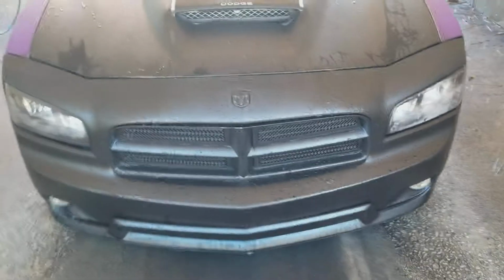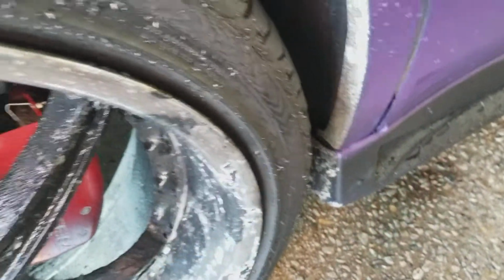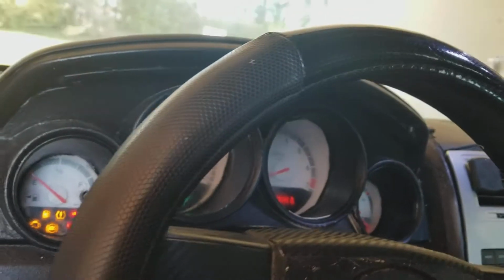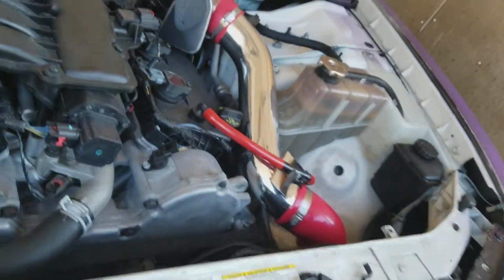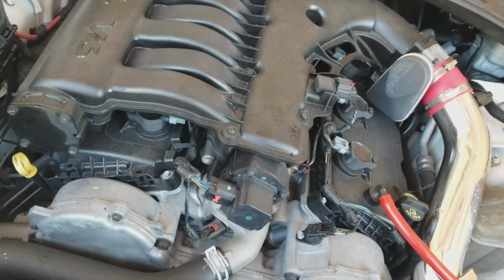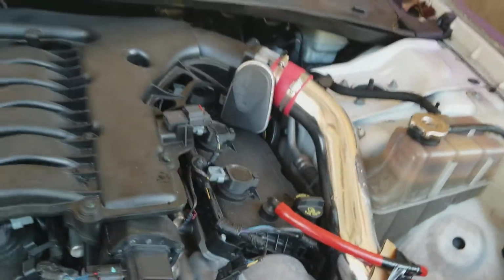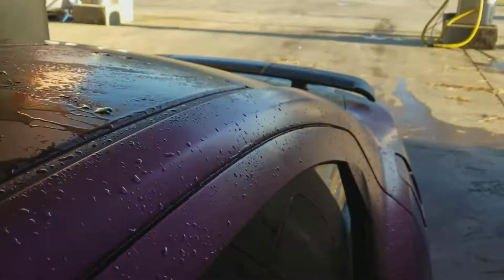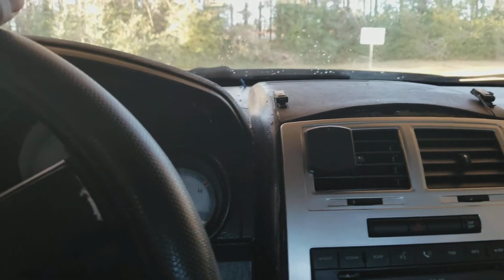2008 dodge charger sxt